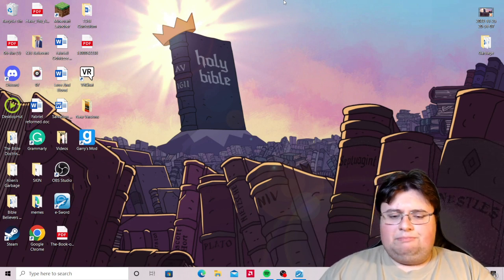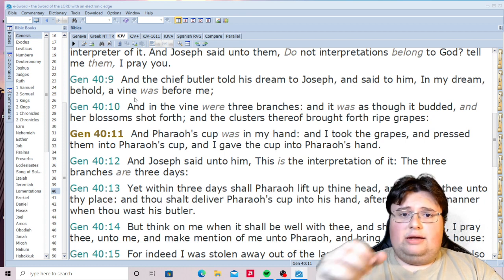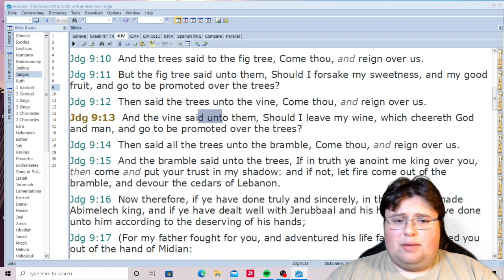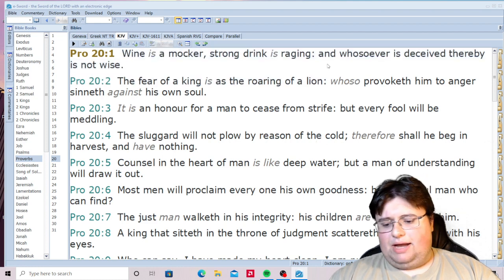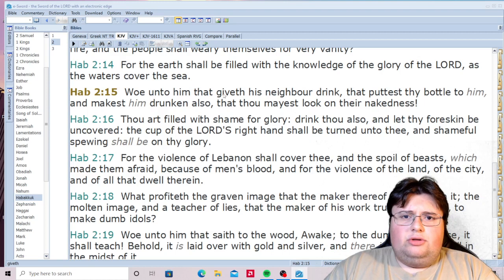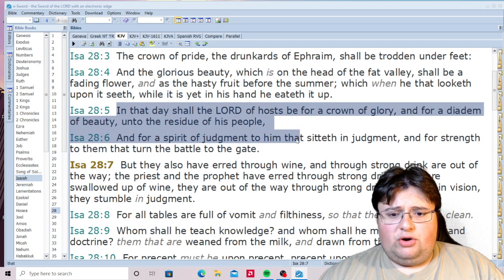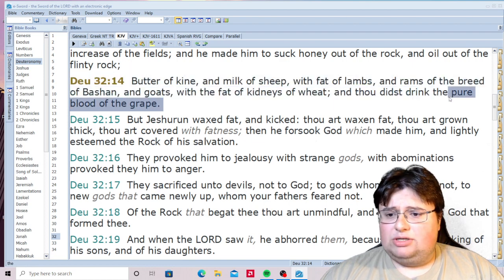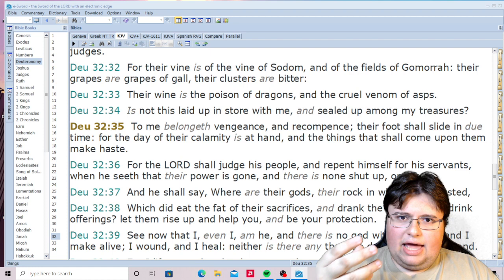Wine in the Bible